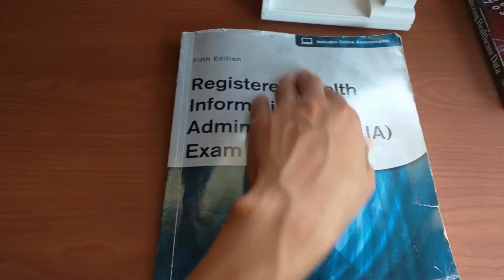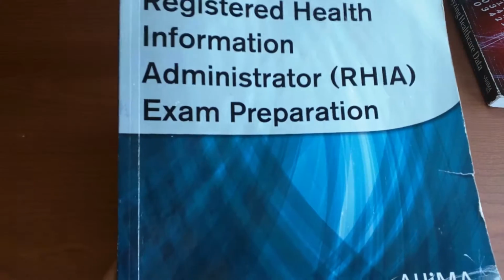Book Review: RHIA Exam Preperation 5th Ed. (AHIMA Press)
This is a book review of the 5th edition of AHIMA's RHIA test prep textbook.